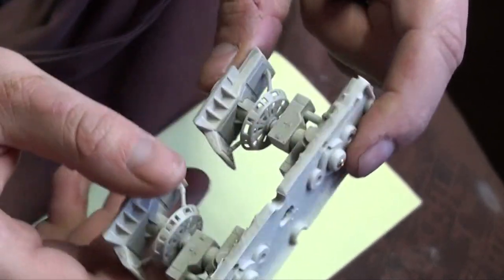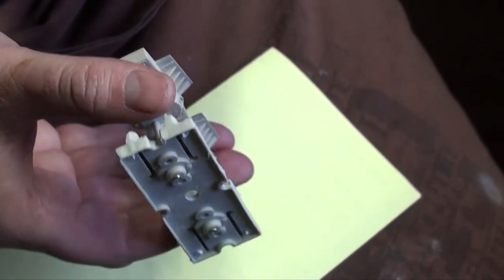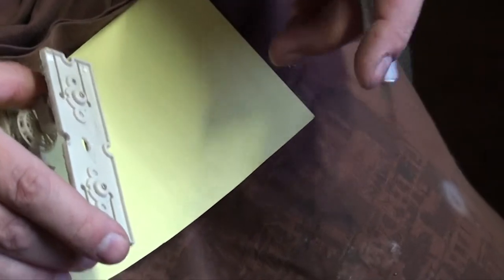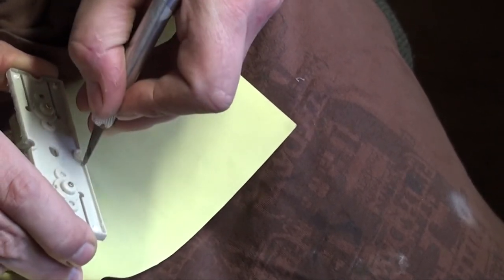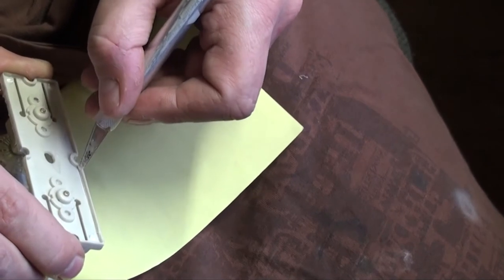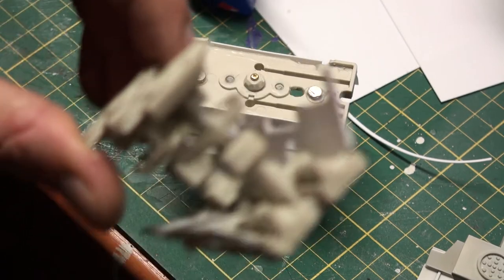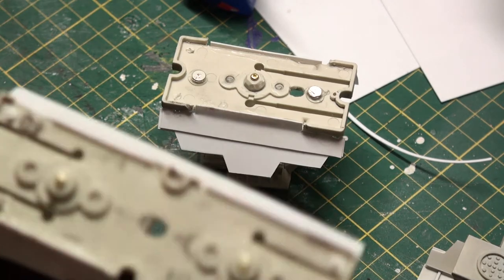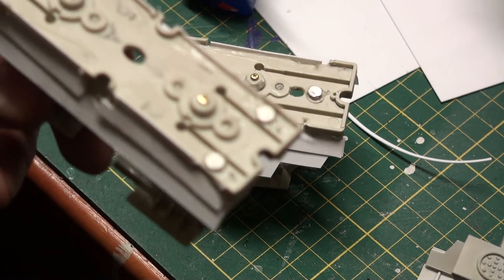Build the Millennium Falcon - episode 99 - "On your Feet, Soldier!"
As we are REALLY nearing the end of this gigantic build, we need to take care of the Millennium Falcons feet. These are rather bare as Deagostini supplied them. They are wrong and incomplete. So I am going to try and remedy these problems. And this will include me using guitar strings.